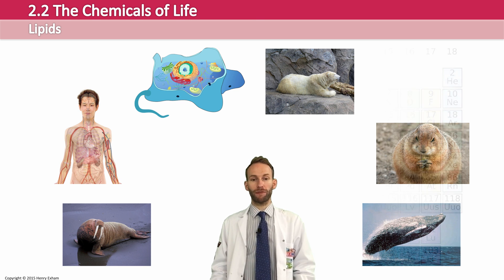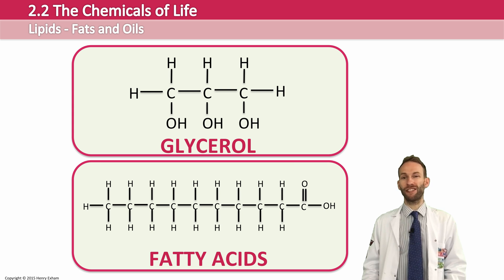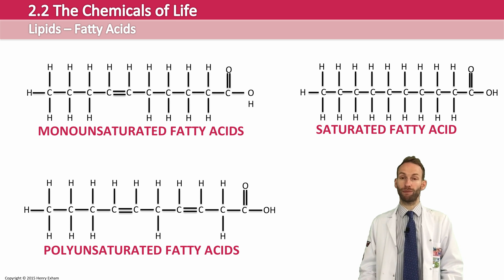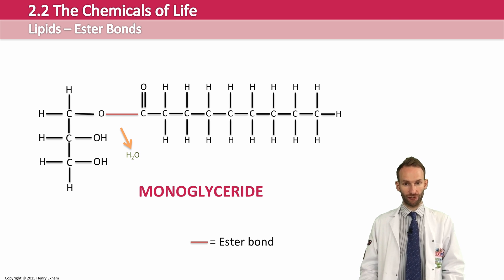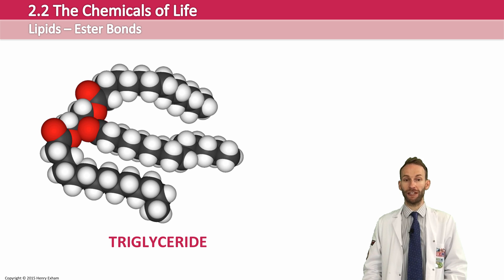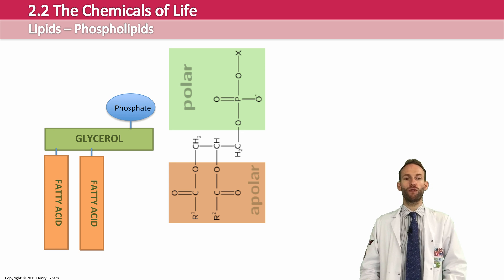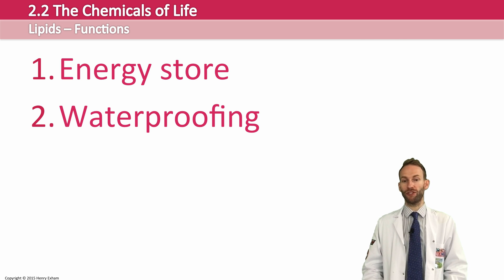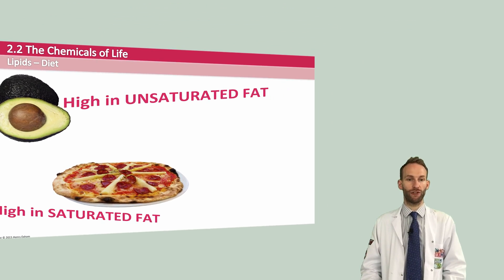Chemicals of Life - Lipids - Post 16 Biology (A Level, Pre-U, IB, AP Bio)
This covers section 2.2 of the Cambridge Pre-U Biology syllabus.

This video is about the structure and function of lipids.

You can download a fully animated teaching PowerPoint on this whole section